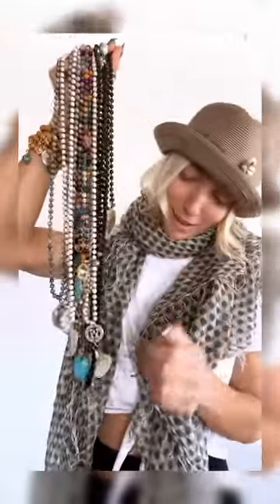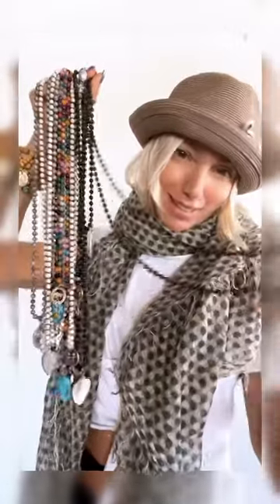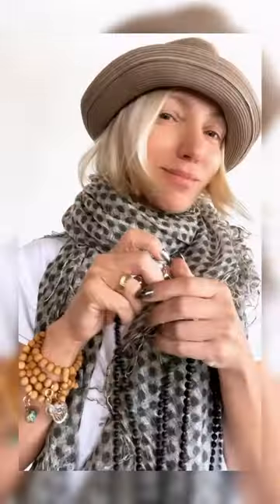The HOTTEST Zodiac Necklace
Check out the Zodiac Fusions from Katia Designs! Whether you choose your sun, moon, or rising sign, these Fusion necklaces paired with a zodiac pendant are sure to have friends, family, and strangers asking where you got that beautiful necklace!